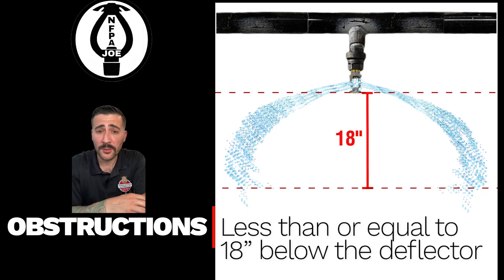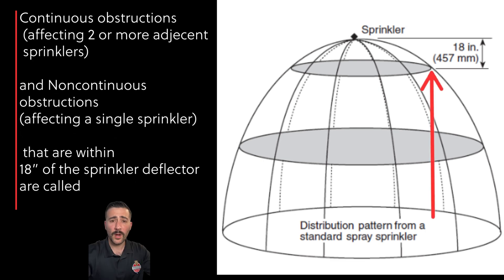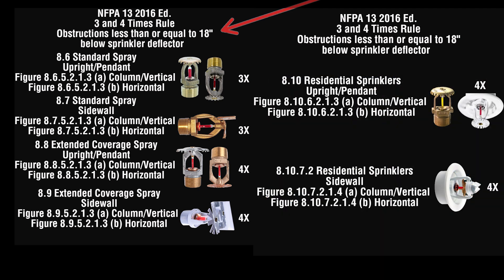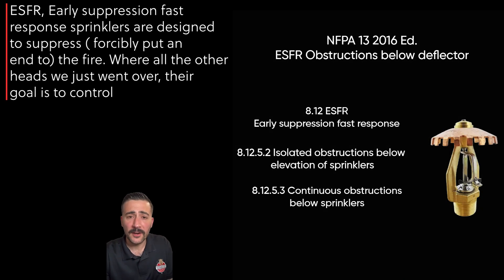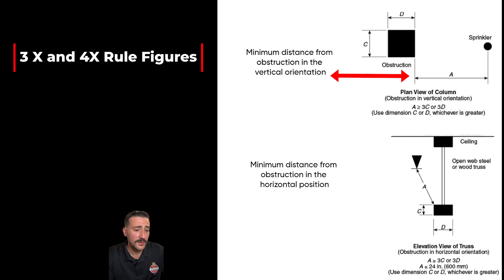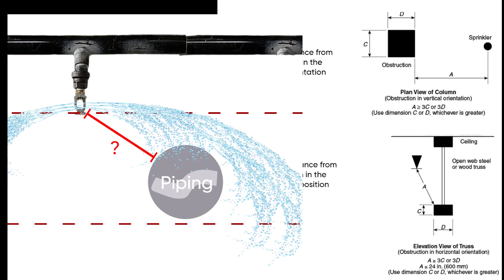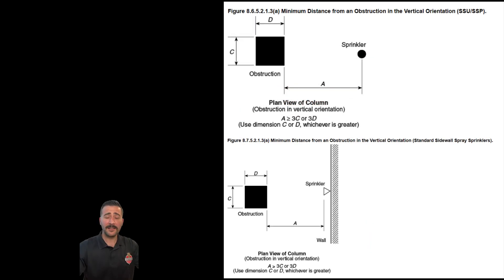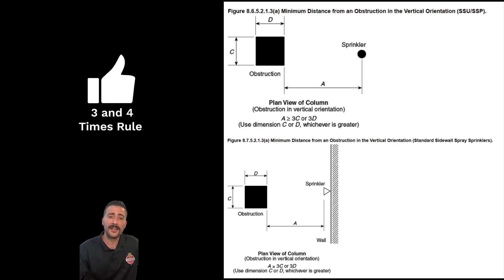NFPA 13 3 & 4 Times Rule fire sprinklers spraying over horizontal and around vertical obstructions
NFPA 13 3 times rule and 4 times rule is used for Obstructions to Sprinkler Discharge Pattern Development. This will position the sprinkler head to spray over horizontal obstructions within 18 inches of deflector and around vertical obstructions. This is a full lesson to understand the 3 and 4 times rules.